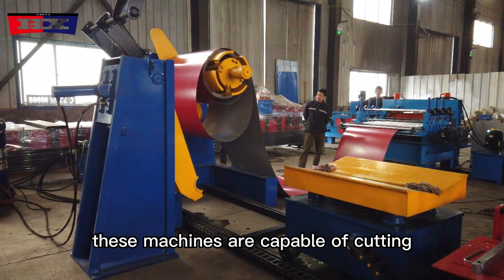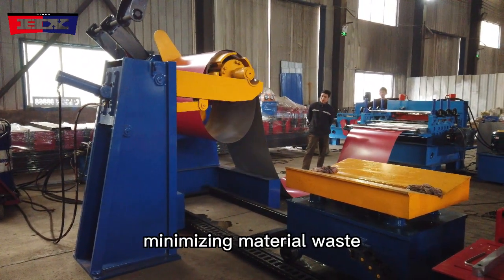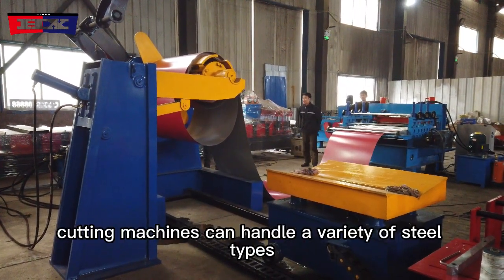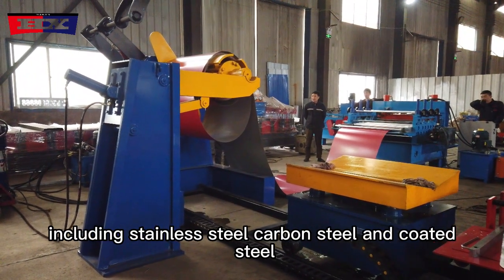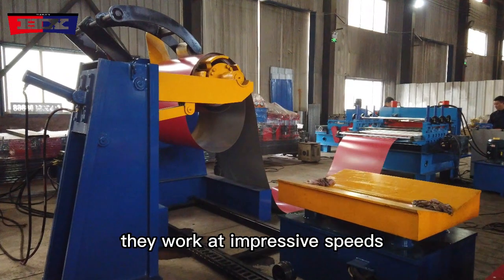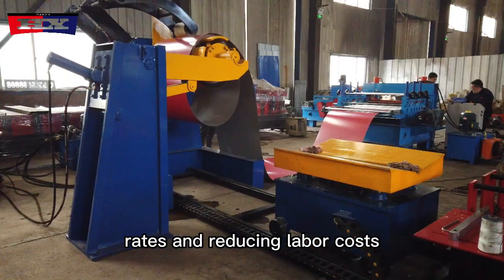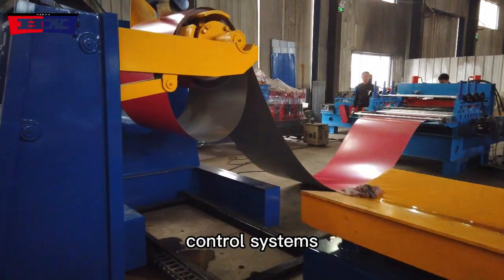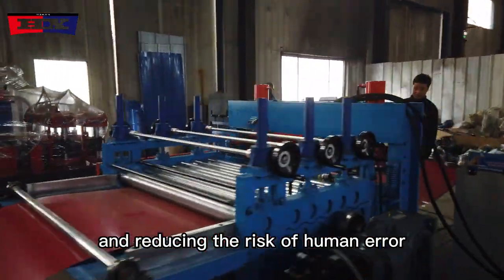Steel Coil Length Cutting Machine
In the realm of industrial manufacturing, precision is paramount, and the Steel Coil Length Cutting Machine stands out as a testament to cutting-edge engineering. This specialized machine plays a pivotal role in transforming raw steel coils into precise lengths, catering to the unique requirements of various industries. This article explores the intricate design, functionalities, and diverse applications of the Steel Coil Length Cutting Machine, showcasing its significance in the pursuit of manufacturing excellence.

Engineering Excellence

The Steel Coil Length Cutting Machine is a marvel of engineering, meticulously designed to achieve unparalleled precision in cutting steel coils to specified lengths. Key components of this machine include:
Uncoiler: Similar to other coil processing machines, the uncoiler unwinds the steel coil, preparing it for the cutting process.
Straightening Unit: Ensuring the steel coil is free from deformities, the straightening unit plays a crucial role in preparing the material for precise cutting.
Length Measuring System: An advanced length measuring system ensures accurate and consistent cutting by precisely determining the desired length of each cut.
Cutting Mechanism: The heart of the machine, the cutting mechanism employs various techniques such as shear cutting, rotary cutting, or laser cutting to achieve the desired length with high precision.
Stacking System: Once cut, the stacking system efficiently organizes the lengths of steel, facilitating easy handling and further processing.

Functionalities

The Steel Coil Length Cutting Machine boasts several functionalities that contribute to its widespread use in diverse industrial applications:
High Precision: The machine's advanced length measuring and cutting mechanisms ensure high precision, meeting stringent tolerances and minimizing material wastage.
Flexibility: These machines can handle a variety of steel types and thicknesses, offering flexibility to manufacturers catering to diverse industry demands.
Speed and Efficiency: With automated processes and rapid cutting capabilities, the machine significantly enhances production speed and efficiency.
Programmability: Many modern machines are equipped with programmable controls, allowing manufacturers to easily switch between different length specifications without extensive downtime.
Quality Assurance: Integrated quality control systems inspect cut lengths, ensuring consistency and compliance with quality standards.

Applications

The Steel Coil Length Cutting Machine finds applications across various industries:
Construction: Precisely cut steel lengths are vital in the construction industry for structural components, reinforcing bars, and other critical elements.
Manufacturing: Industries producing steel components for appliances, furniture, and machinery benefit from the accurate lengths achieved by these machines.
Automotive: The automotive sector relies on precision-cut steel lengths for manufacturing components such as chassis parts and body panels.
Aerospace: In aerospace manufacturing, where precision is non-negotiable, these machines contribute to the production of components with exacting specifications.
Energy Sector: From pipelines to renewable energy infrastructure, the Steel Coil Length Cutting Machine plays a crucial role in shaping steel for various applications in the energy sector.

Conclusion

The Steel Coil Length Cutting Machine represents a pinnacle of precision engineering, driving efficiency and quality in the manufacturing process. As industries continue to demand higher standards, the advancements in these machines underscore their indispensable role in shaping the future of industrial production. With their ability to meet diverse requirements and contribute to the production of high-quality, precisely cut steel lengths, these machines are at the forefront of modern manufacturing excellence.